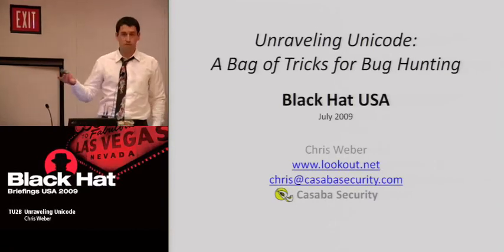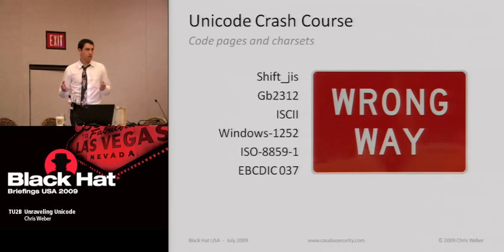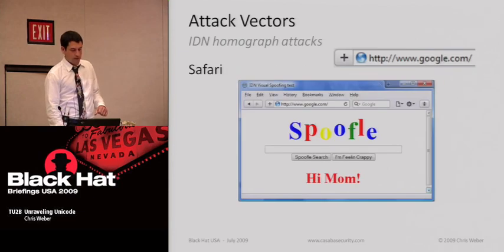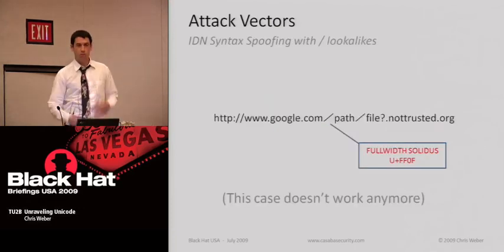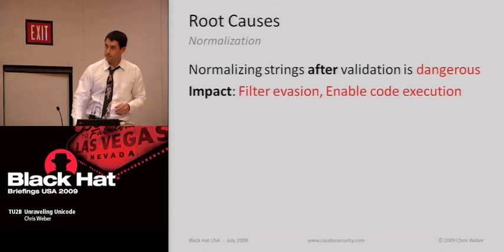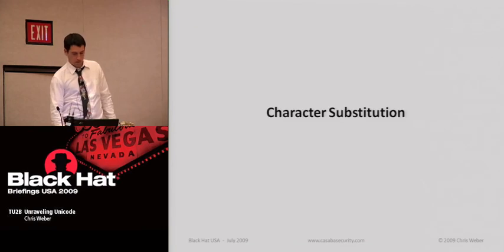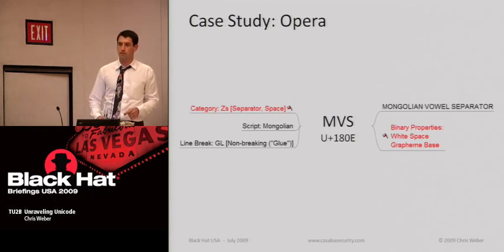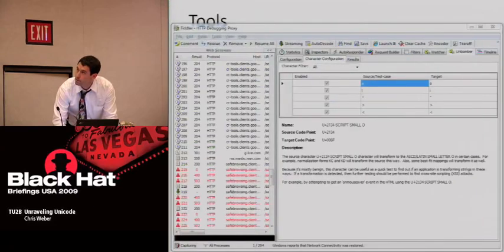Unraveling Unicode Chris Weber Black Hat - USA - 2009